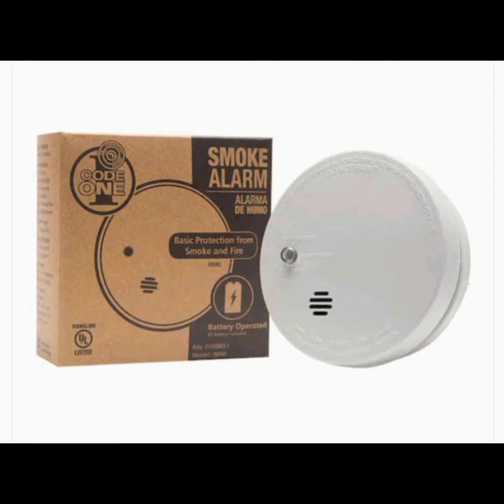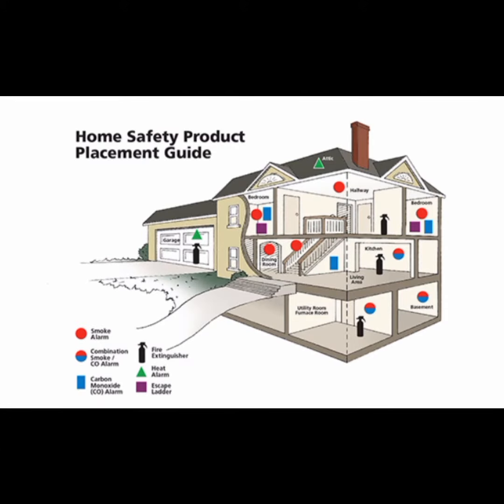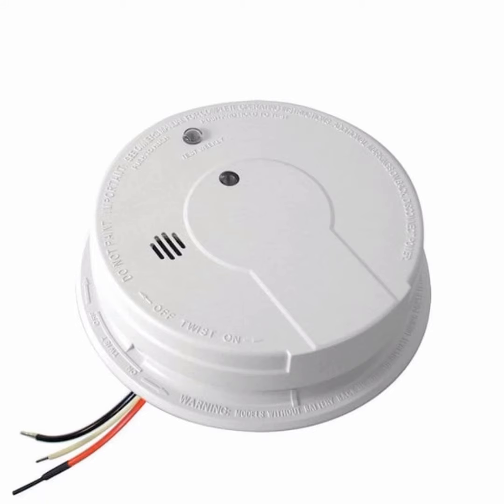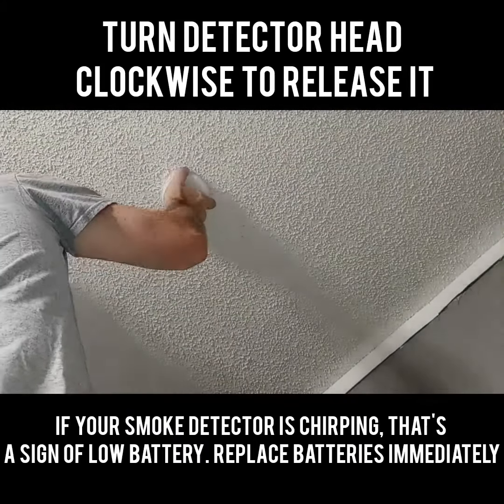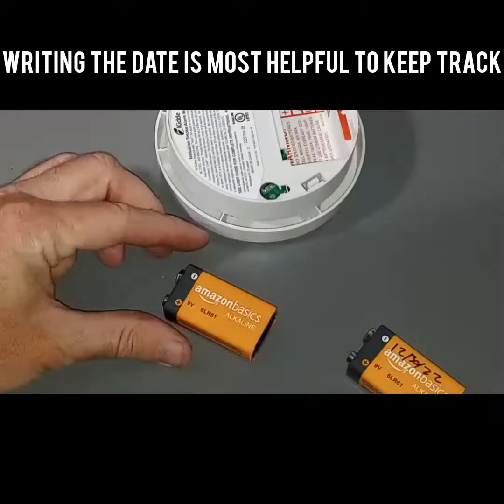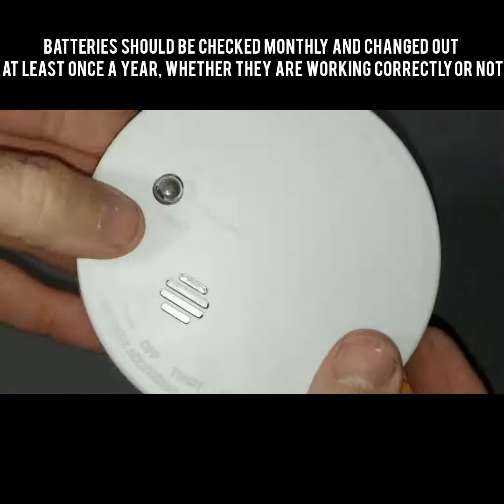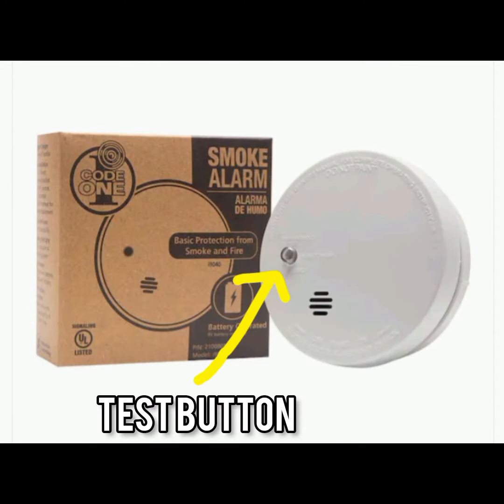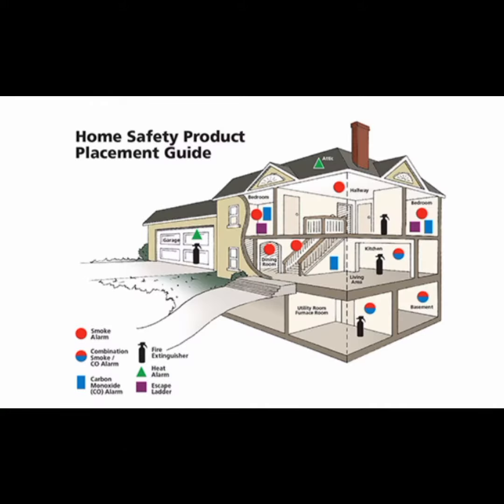How To Replace Smoke Detector Batteries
In this informative video, I'll walk you through the simple process of replacing the batteries in your smoke detector. Keeping your smoke detectors in optimal working condition is crucial for your safety and peace of mind.

Continual Functionality: Fresh batteries ensure that your smoke detector remains operational at all times, allowing it to detect smoke or fire promptly.

Early Warnings: A working smoke detector can provide early warnings, giving you and your family valuable time to evacuate in the event of a fire, potentially saving lives.

Prevent False Alarms: Replacing batteries prevents false alarms caused by weak or dying batteries, which can lead to complacency and disregard for real alarms.

Compliance with Safety Standards: Regular maintenance, including battery replacement, is often required by local safety codes and regulations, ensuring your home remains in compliance.

Peace of Mind: Knowing that your smok e detector is in working order provides peace of mind, allowing you to rest easy, knowing you have an added layer of protection against fire hazards.

Changing smoke detector batteries is a simple yet critical task that ensures your safety and the effectiveness of your smoke detection system. It's a small effort for potentially life-saving benefits.

Your support will allow us to continue to produce quality content which reaches tens of thousands of people every month! Watch out for more exciting and interesting videos. Let us know if there are any types of videos that you would like to see and leave them in the Comment Box.

Life Safety
Smoke Detector
Safety first
Fire Safety
Home Safety